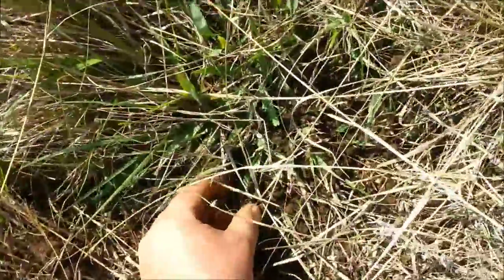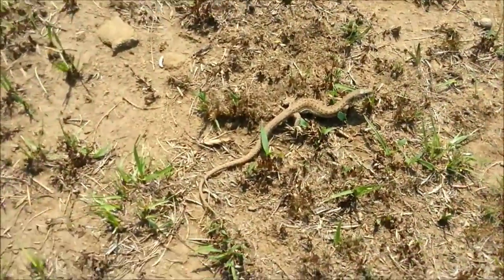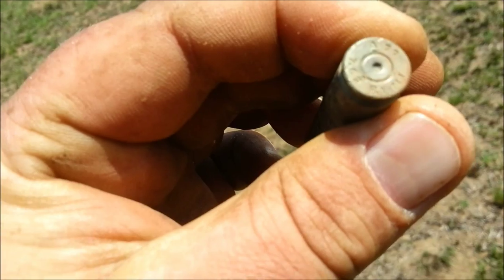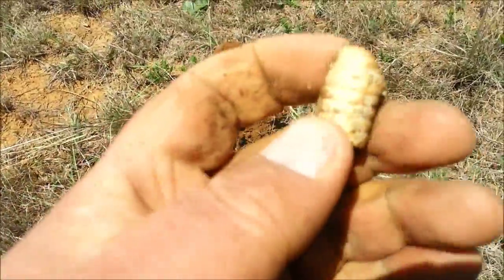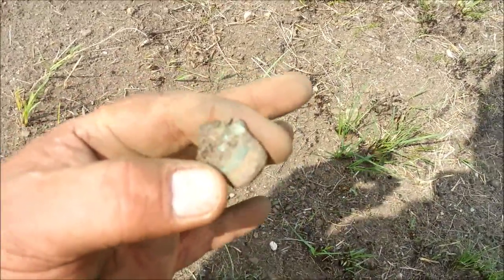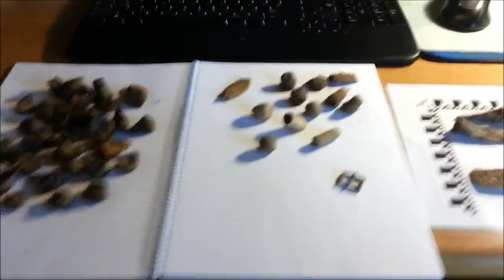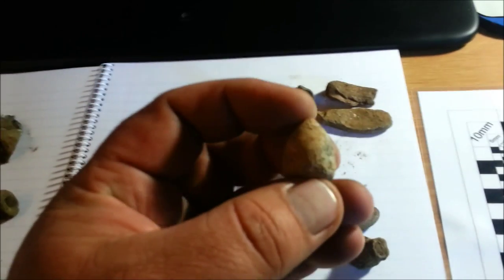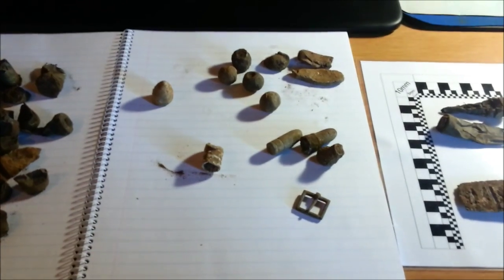Visit to Anglo Zulu War battlefield - Oct 2014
This is a re-visit to the 1879 battlefield where an enormously outnumbered (2 000 British vs 20 000 Zulu) British army were attacked by the South African Zulu tribe.

Primitive in their weaponry, their sheer number almost guaranteed victory, yet after a -+6 hour battle, the British left the field victorious.

Statistics:
British force of 2 086 men, 6 cannons
20 000 Zulu warriors, Spears, Assegai (short spear) and annexed British guns

British casualties: 29 dead, 54 wounded
Zulu casualties: over 2000 dead

This battle is absolutely worthy of a movie. Incredible odds against the Brits, overwhelming numbers and incredible battle-lust by the Brits when victory became possible. The Brits exacted revenge for a massive defeat the previous day at the hands of the Zulu army.

They chased down the fleeing Zulus and took no prisoner. They even used the Zulu assegai (spear) from horseback against the Zulus. They were absolutely valiant and brutal. Running into a fleeing horde of thousands. With bayonet, charging into a wall of endless warriors.